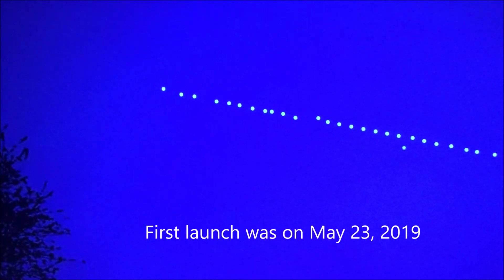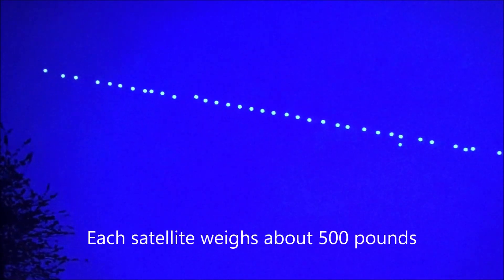Starlink Satellites Fly Over THE VILLAGES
On a beautiful clear night on April 30th, 2020 the Starlink Satellites made an awesome appearance over THE VILLAGES in Florida. The app is called FIND STARLiNK.